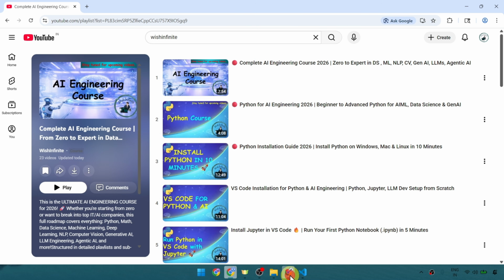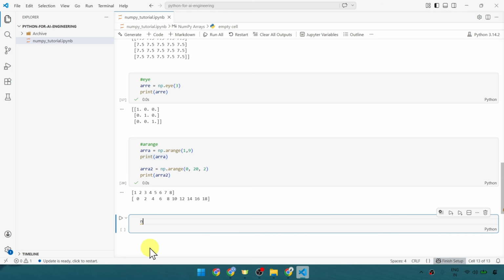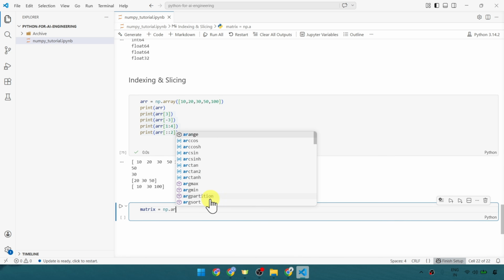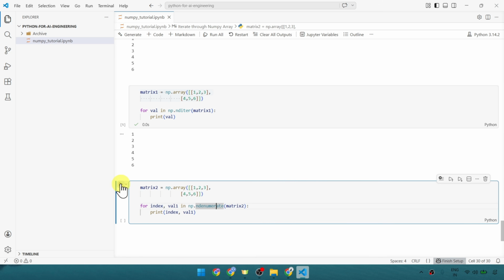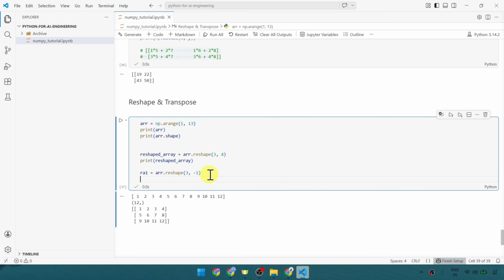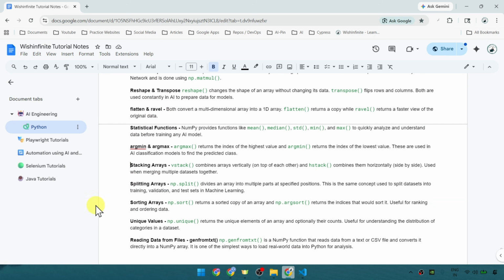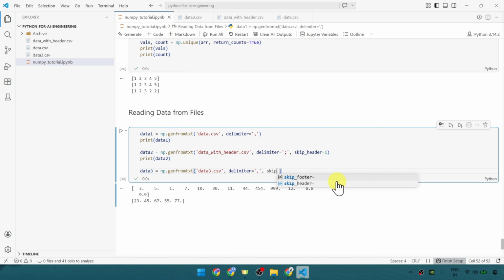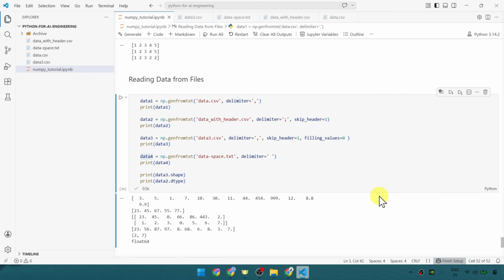NumPy Full Course 2026 — Complete NumPy Tutorial for Beginners to Advanced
Welcome to the most complete NumPy tutorial on YouTube in 2025!
If you are serious about learning Python for AI, Data Science, or Machine Learning — NumPy is the very first library you must master.
This one video covers everything — from absolute basics to real-world usage — in the simplest language possible.
No experience required. Just follow along step by step.

This video is part of the AI Engineering with Python series on this channel — a completely free step by step course that takes you from Python basics all the way to building
real AI and Machine Learning projects.
Give this video a LIKE — it takes one second and helps this channel reach more learners.

Chapters
0:00:00 🚀 NumPy Introduction | What is NumPy & Why It Matters
0:01:57 📦 Installing & Importing NumPy | Setup NumPy in Python
0:06:04 ⚡ Advantages of NumPy over Python Lists | Why NumPy is Faster & Better
0:08:55 🔢 NumPy Arrays | The Core of NumPy Explained
0:11:40 📐 1D, 2D and 3D Arrays in NumPy | Understanding Array Dimensions
0:18:50 🛠️ Creating Special Arrays in NumPy | zeros, ones, arange, linspace, random
0:46:33 📊 Array Properties in NumPy | shape, dtype, ndim, size Explained
0:58:55 🎯 Indexing, Slicing & Modification of NumPy Array | Access & Update Data
1:22:57 ✅ Boolean Indexing in NumPy | Filter Data with Conditions
1:30:25 🔄 Iterate through NumPy Array | for loop, nditer, ndenumerate, Order C & F
1:40:21 ➕ Array Operations & Math in NumPy | Vectorized Operations Explained
1:49:10 📡 Broadcasting in NumPy | How NumPy Handles Different Shape Arrays
1:52:01 🧮 Math & Universal Functions in NumPy | ufuncs Explained
1:59:17 🔗 Matrix Multiplication in NumPy | The Core of Neural Networks
2:05:59 🔀 Reshape & Transpose in NumPy | Change Array Shape for AI Models
2:18:21 📉 flatten & ravel in NumPy | Convert Multi-Dimensional Array to 1D
2:20:11 📈 Statistical Functions in NumPy | mean, median, std, min, max Explained
2:34:20 🏆 argmin & argmax in NumPy | Find Index of Minimum & Maximum Value
2:40:36 🗂️ Stacking, Splitting, Sorting & Unique NumPy Array | Data Manipulation
3:07:39 📂 Reading Data from Files using NumPy | genfromtxt() CSV & TXT Tutorial
3:27:24 🔁 Quick Recap | All NumPy Concepts Summarized in One Place